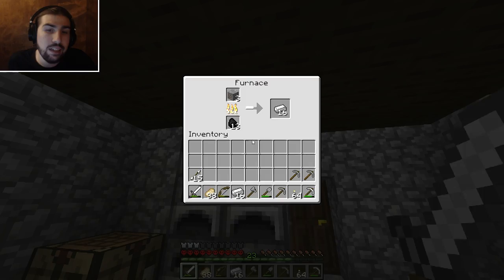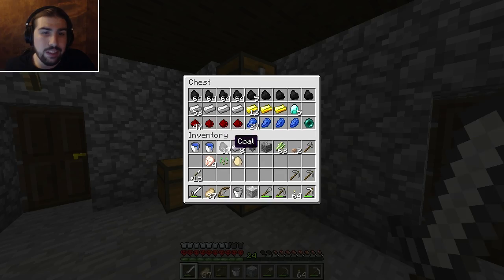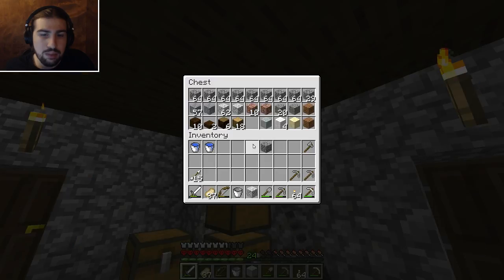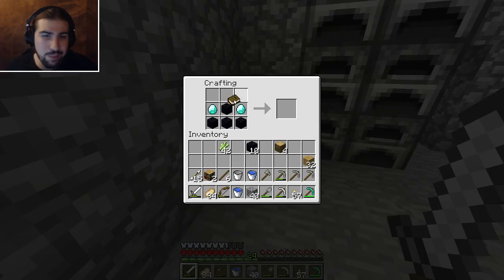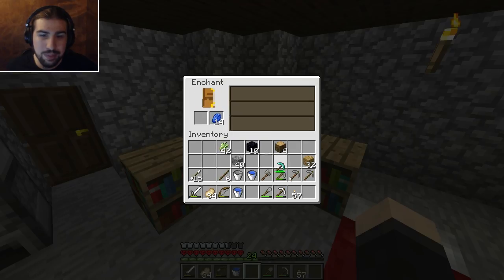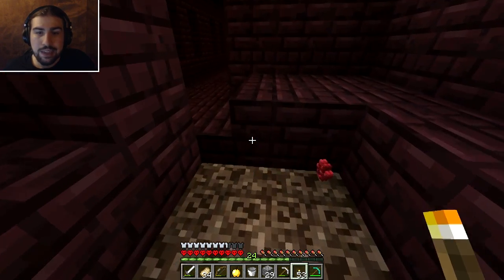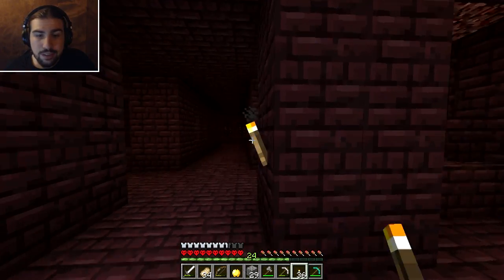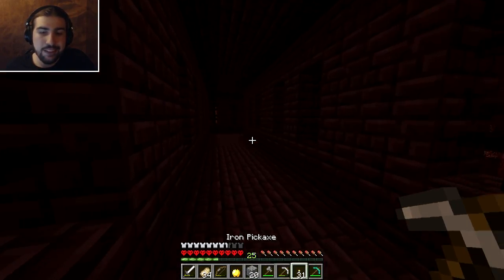Minecraft Hardcore Skirmish: Guardian Hunter Ep. 4- Luck and Danger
After finding some Diamonds, the next step is to head to the Nether and find a Blaze so I can start brewing potions.

Hardcore Skirmish is a Minecraft Hardcore Series where I try to complete a goal without dying. Each Skirmish will have its own unique twists, with some being vanilla and others being modded. In this Skirmish I am using Vanilla Minecraft (1.8.3).